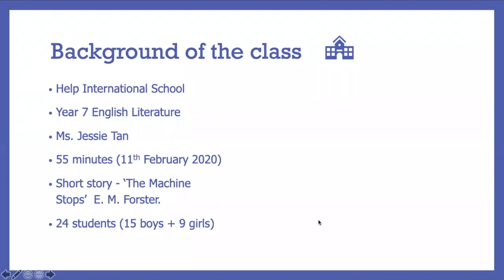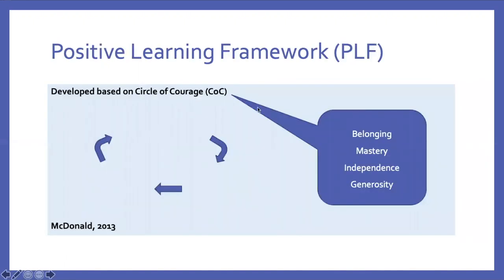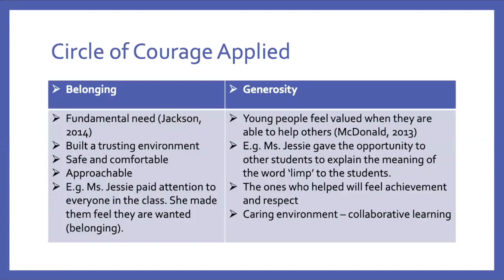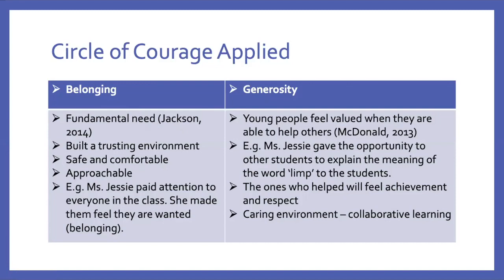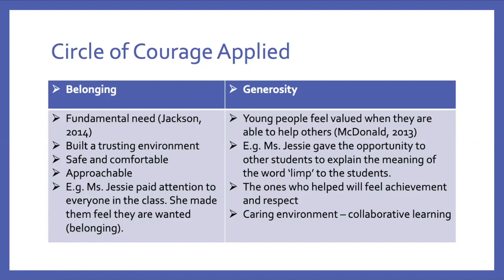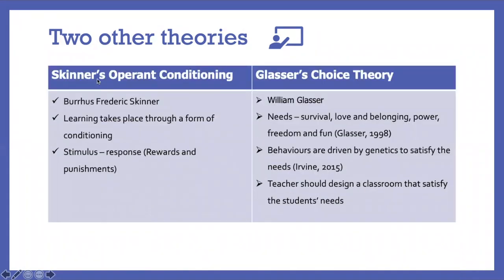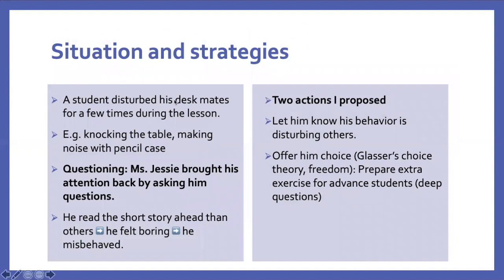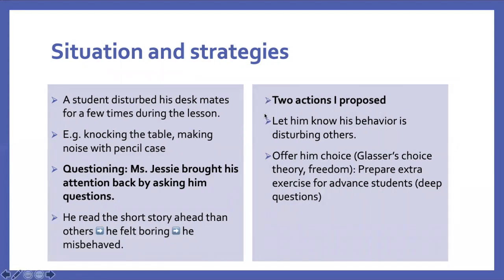My Movie 3